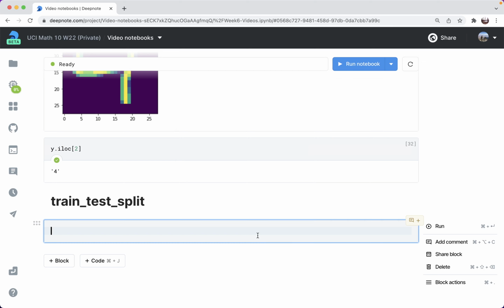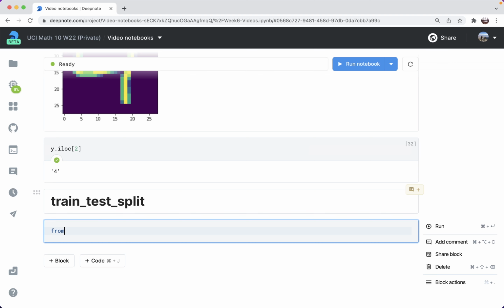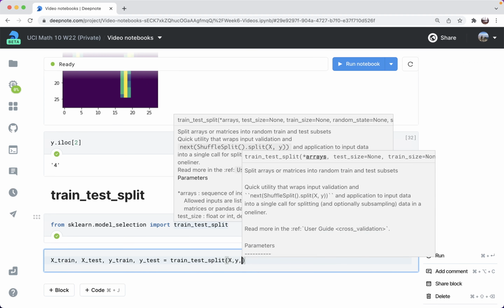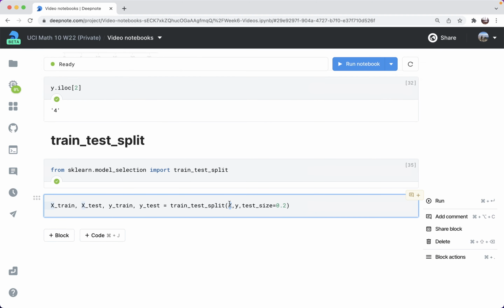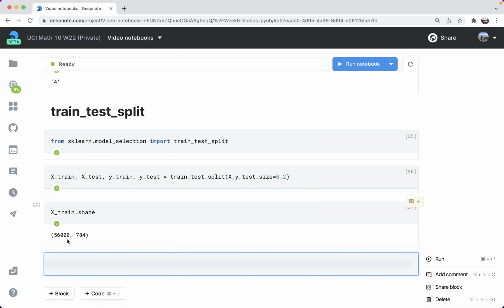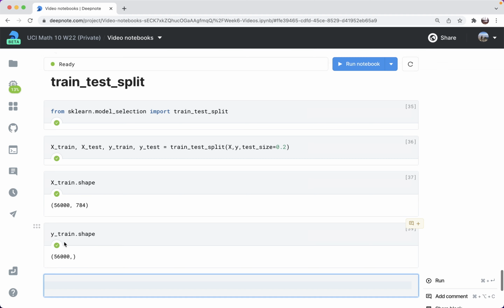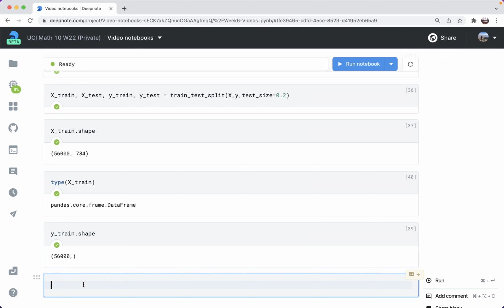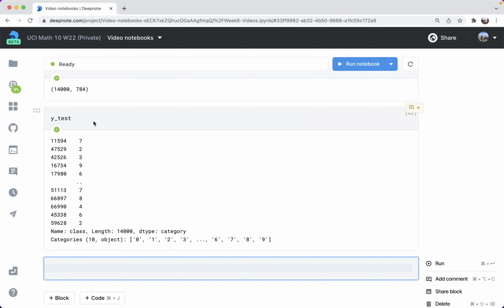train_test_split